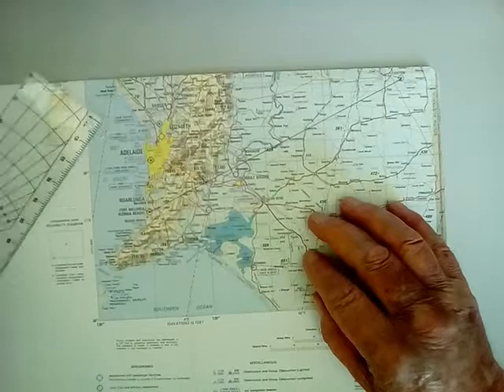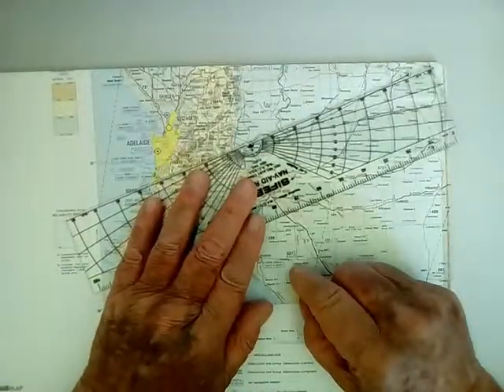How to use NAV AID RULE 6 S for PILOT NAVIGATION, PILOTAGE ND DEAD RECKONING, Training, learn to use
A must for every flight bag. The Nav-Aid Rule is a plotter for use with DR navigation.
It simplifies the problem of track error corrections and heading alterations to diversions. It supercedes the 1:60 method.

NAVIGATION, NAVIGATION SKILLS, PILOT NAVIGATION, PILOTAGE NAVIGATION, PILOTAGE AND DEAD RECKONING, DR NAVIGATION

ppl navigation, ADF navigation,
erau special vfr,
 helicopter navigation.
VFR navigation, student navigation,
private pilot tutorial,
airspace classes explained